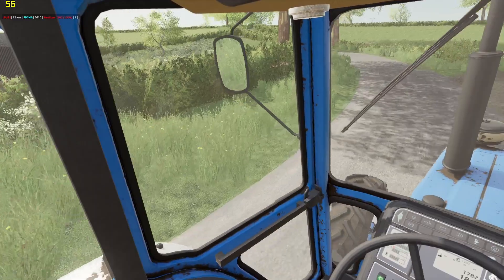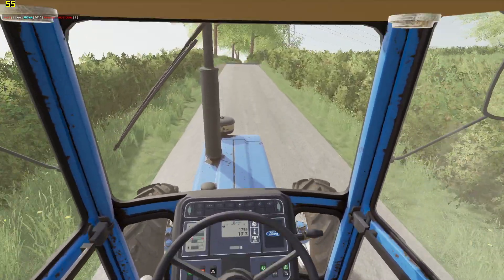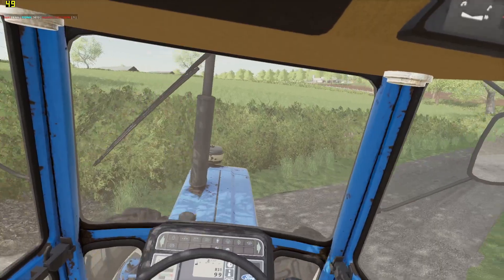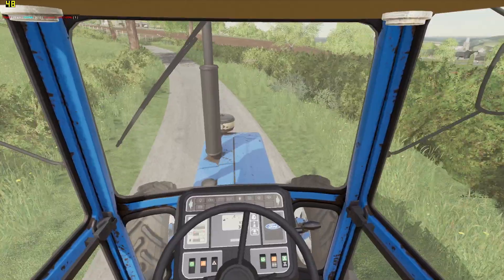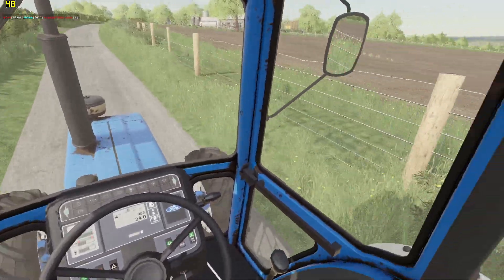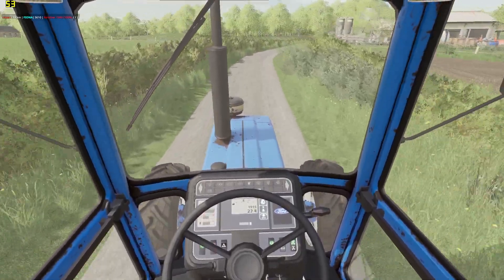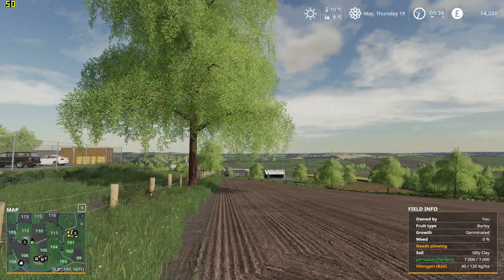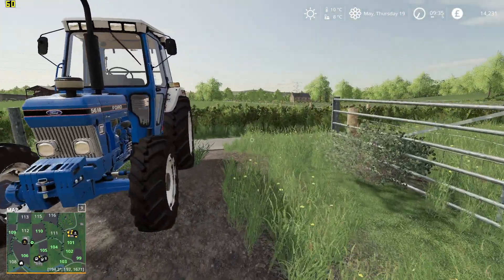chellington vally ep 12 top dressing the crops